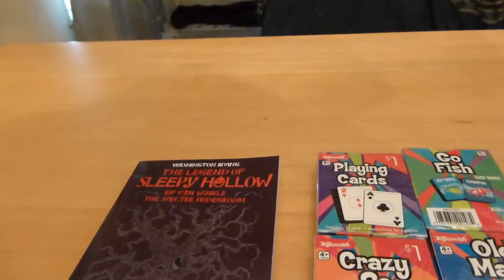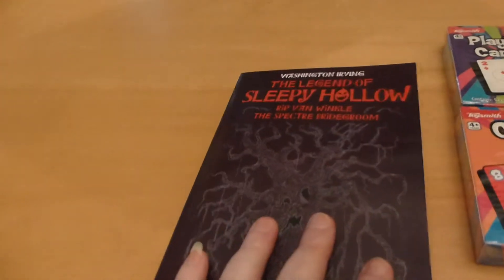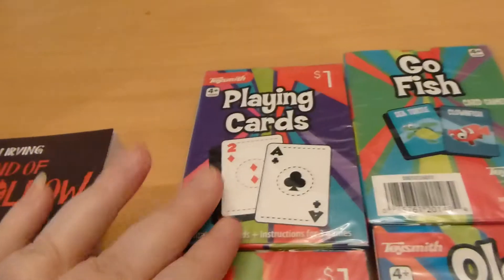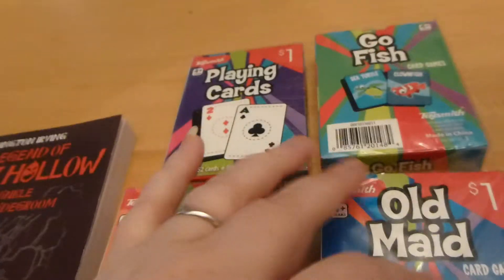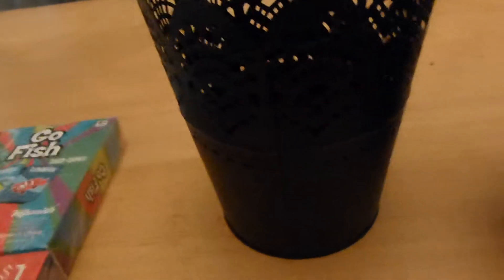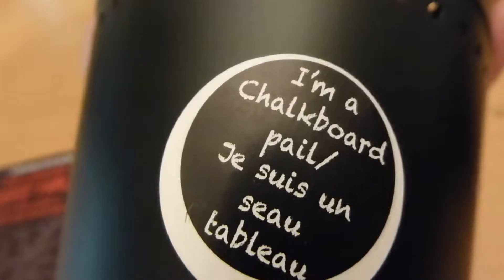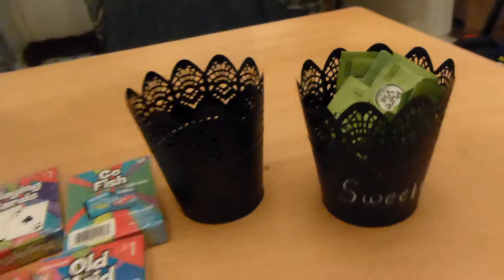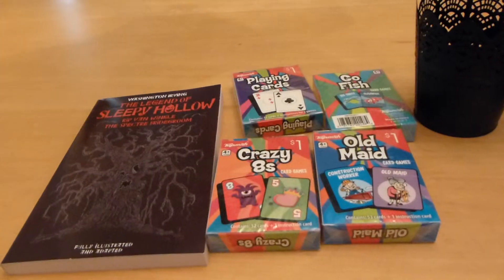Target Dollar Finds